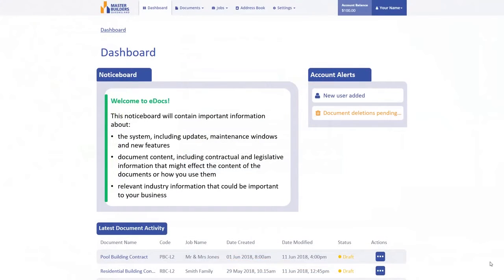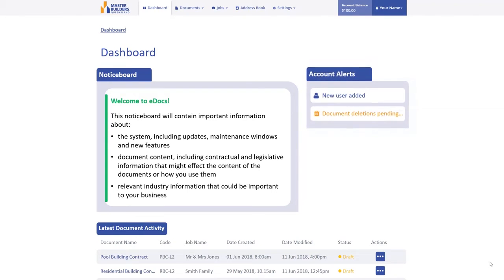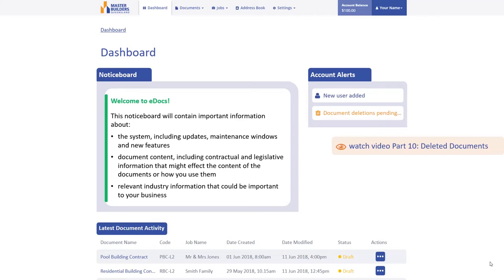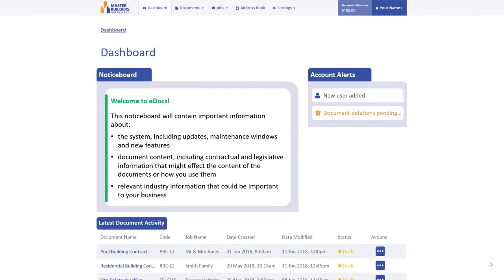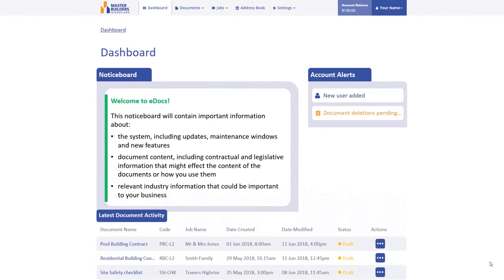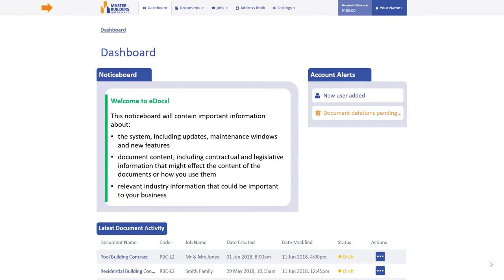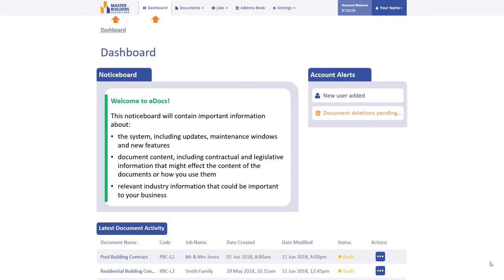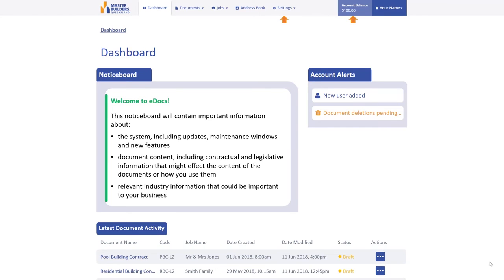eDocs tutorial Part 1 Dashboard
Master Builders' electronic documents and online core services – eDocs – system is here to make contracts a breeze. to learn more.